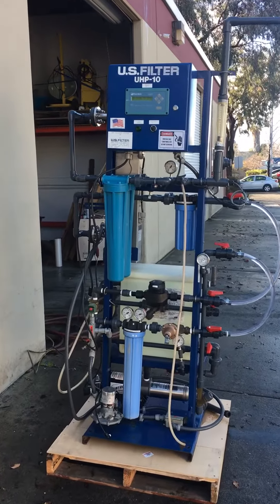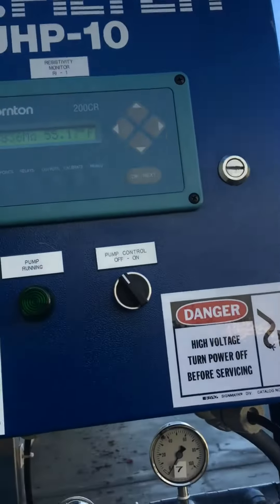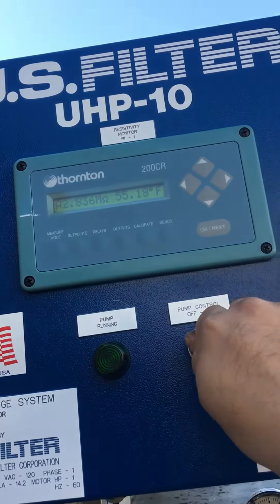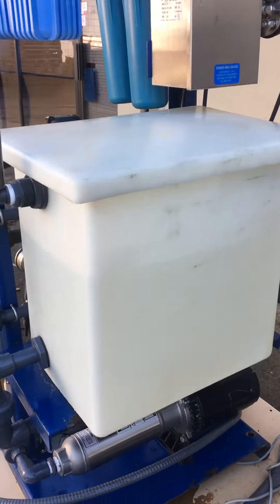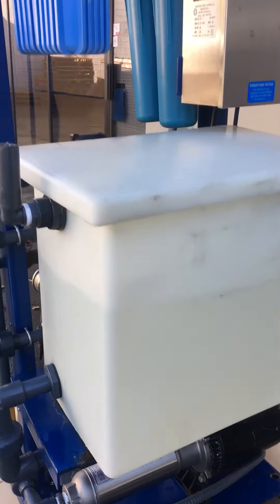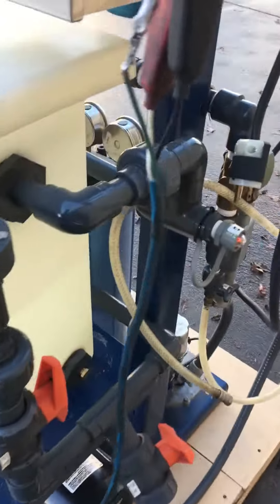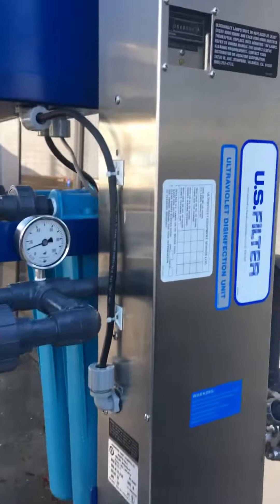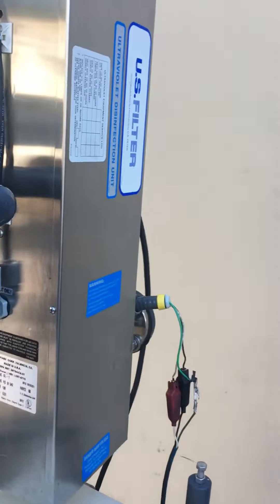US Filter Siemens UHP-10 Water Treatment Ion Exchange System osmosis